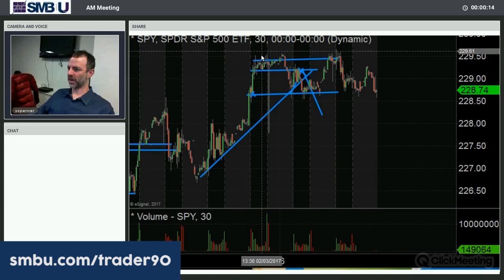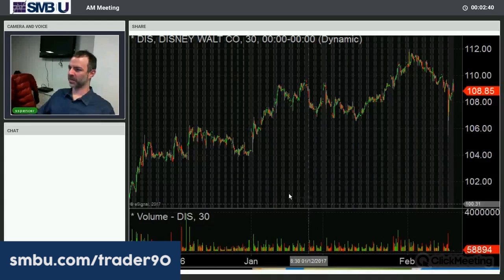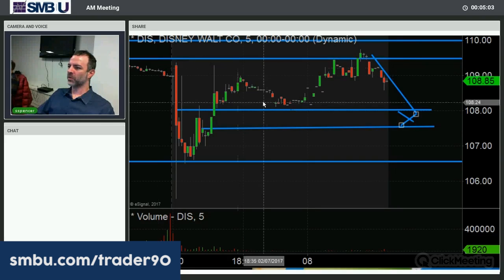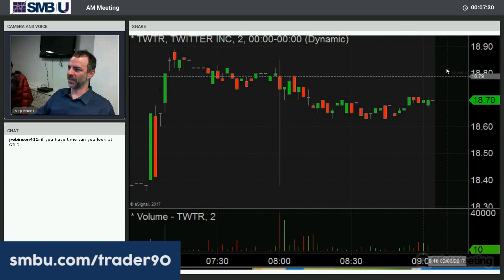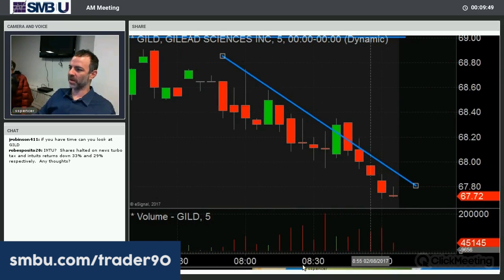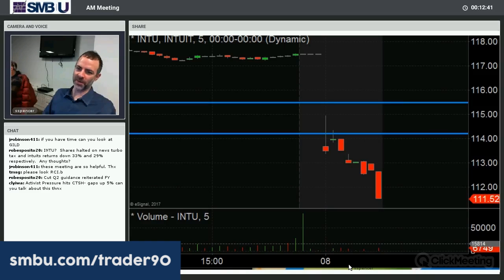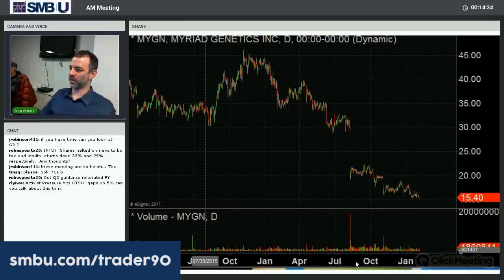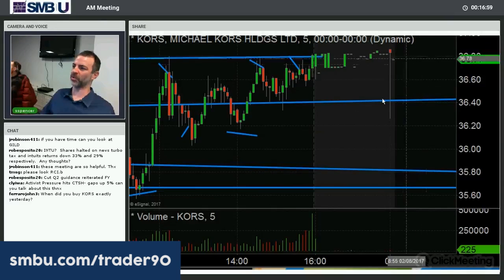AM Meeting February 8th